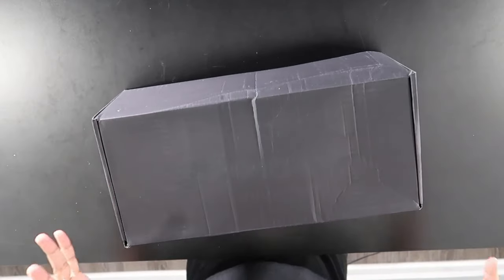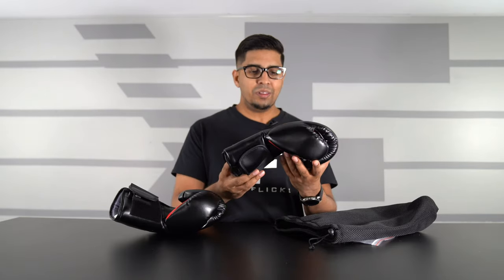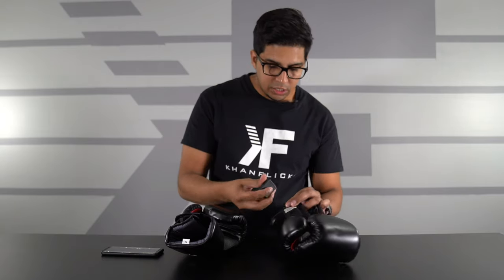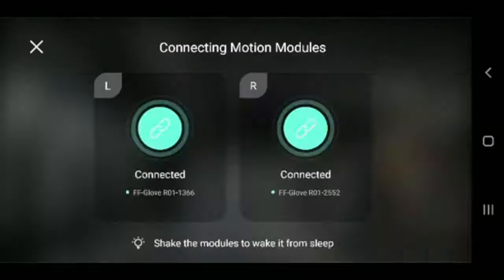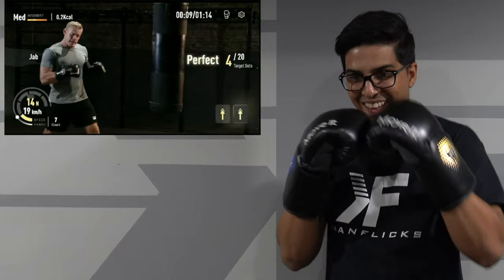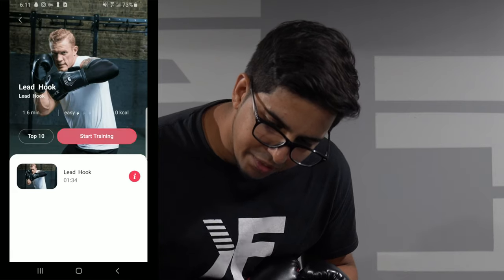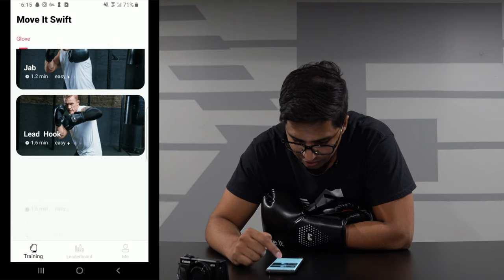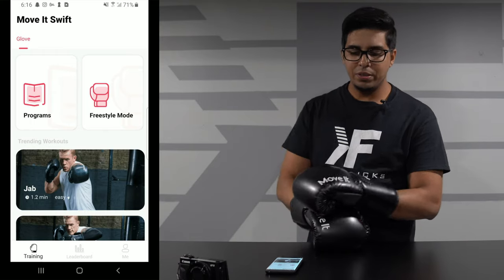Future Tech: SMART BOXING GLOVES?! - Move It Swift - Prototype Unboxing & Let's Play!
Today we unbox and test out some smart boxing gloves. The Move It Swift Smart Boxing Gloves features 6-axis motion sensor and patented algorithms to track your every motion and tell your performance with unique lighting effects, all in real time. You can enjoy online programs and professional instructions and review your workout summaries on the App.